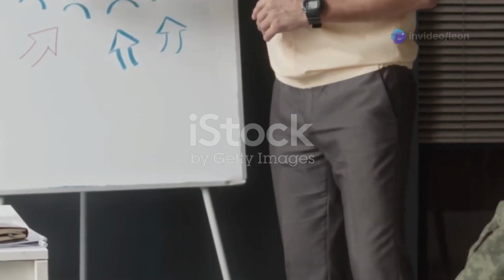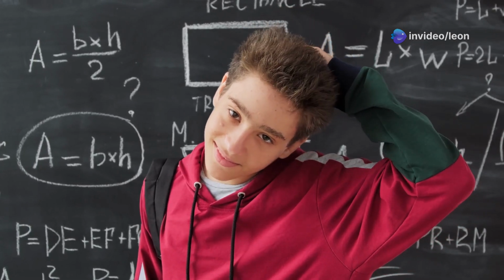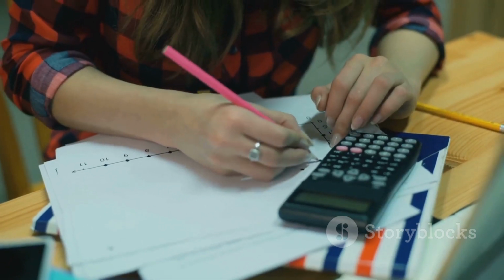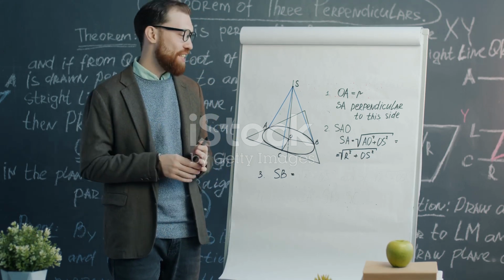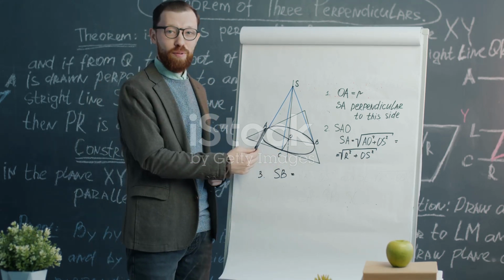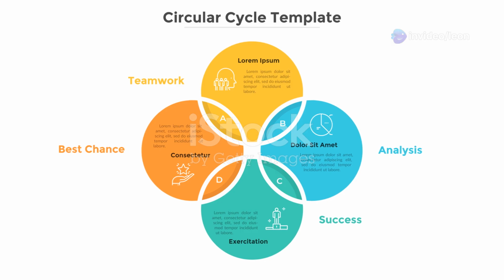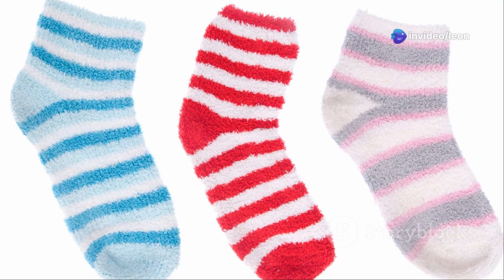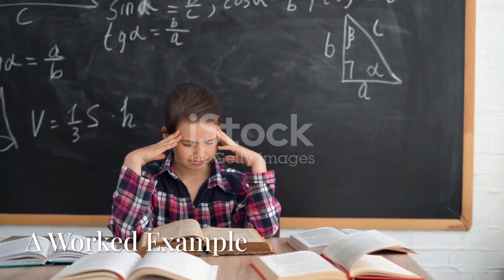MASTERING Venn Diagrams for GCSE Maths S 2025 03 13